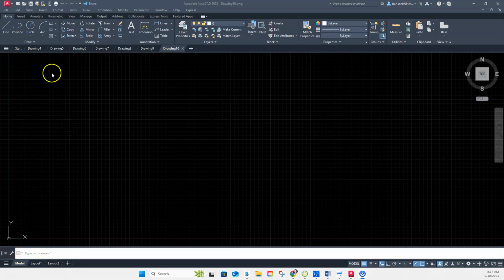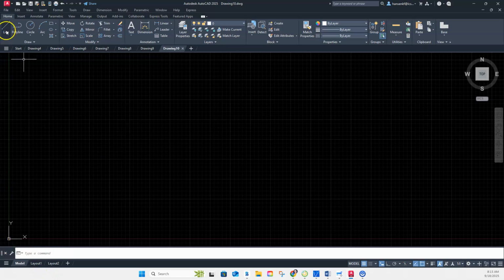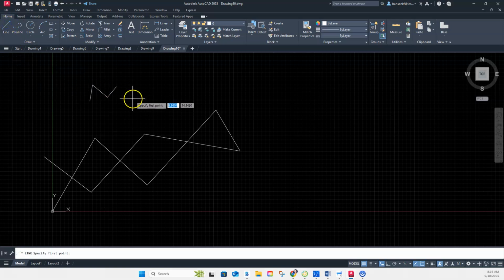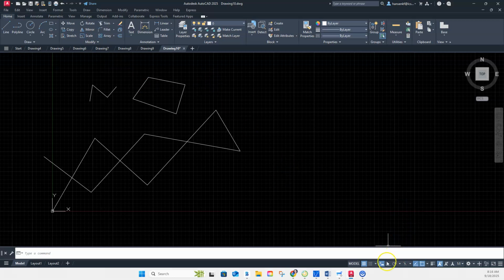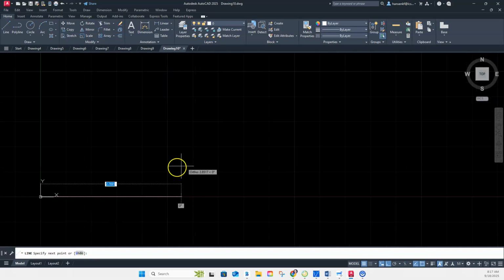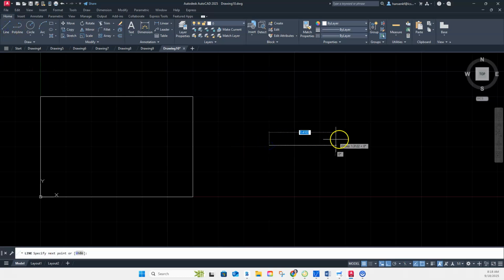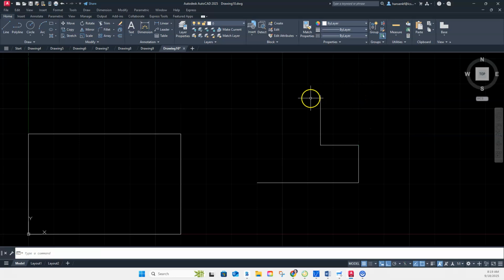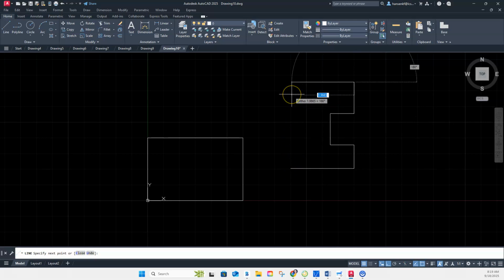AutoCAD Line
Multiple ways to use the AutoCAD line command.